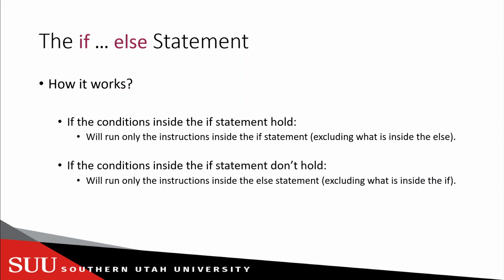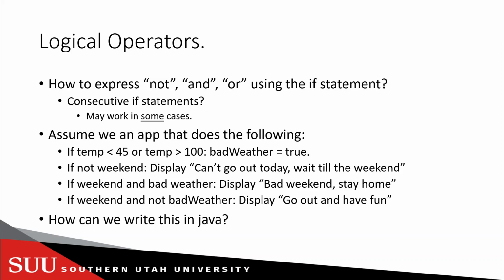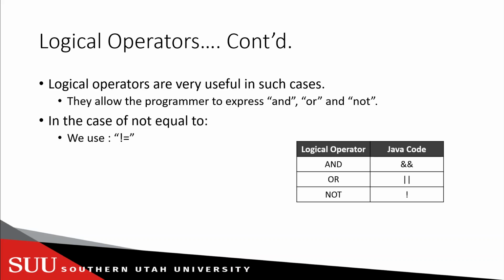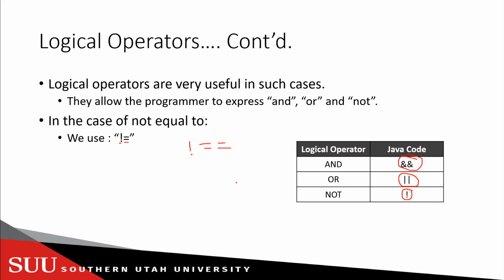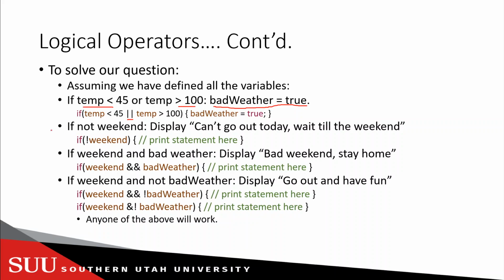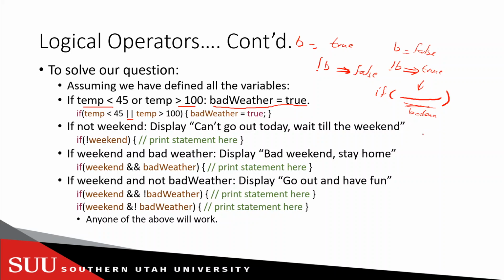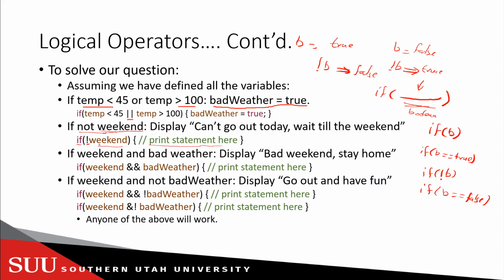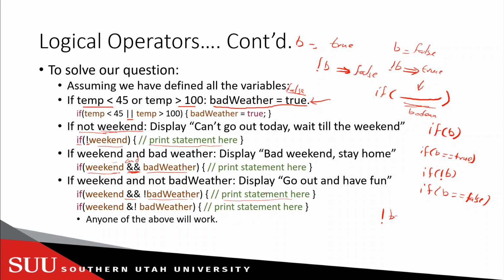Java: Logical Operators